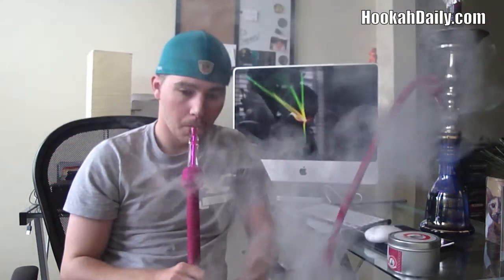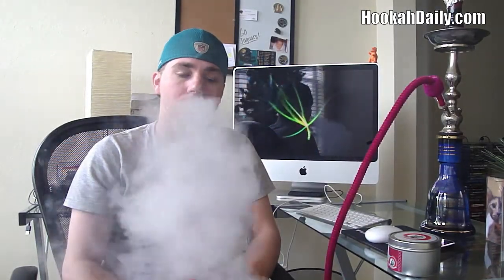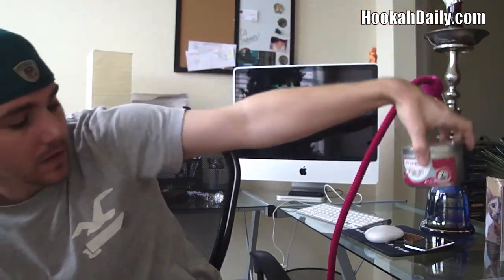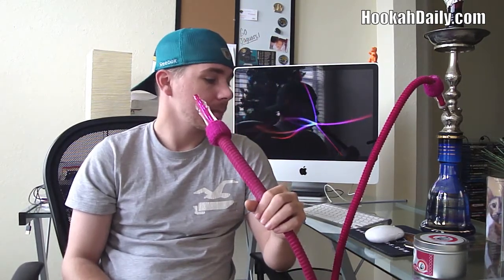Review: Starbuzz Wildberry Mint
A review of Starbuzz Wildberry Mint